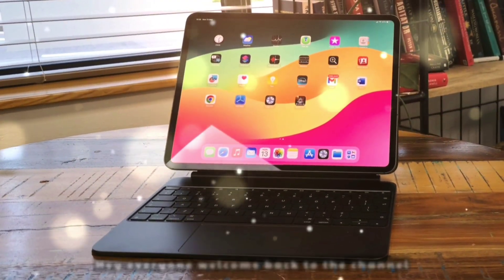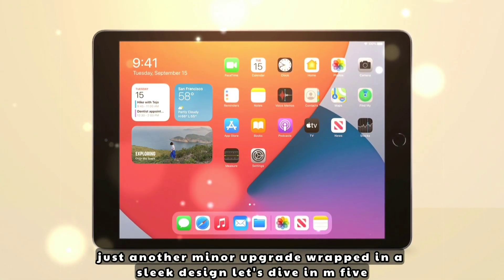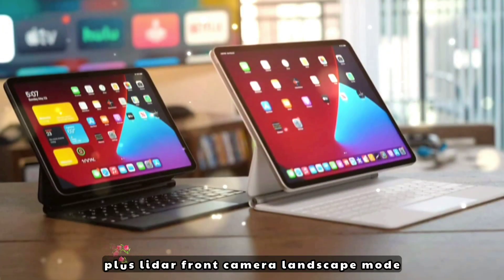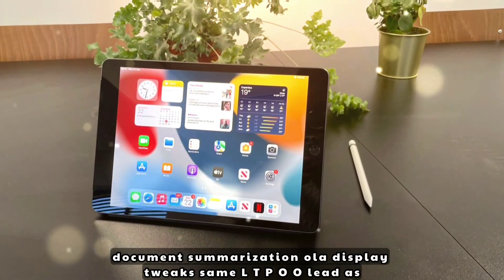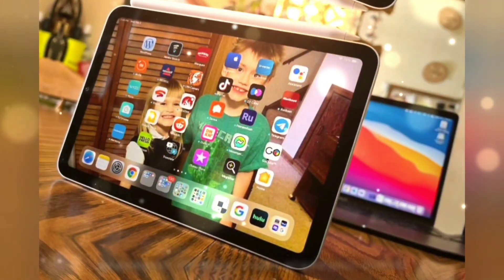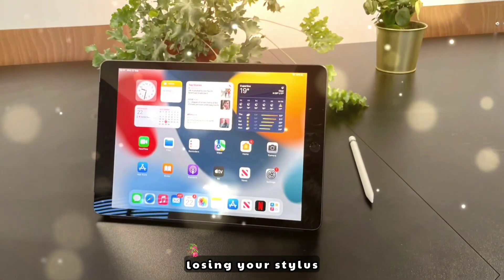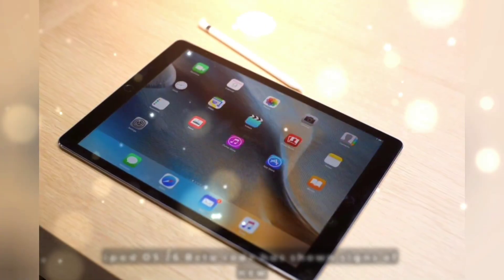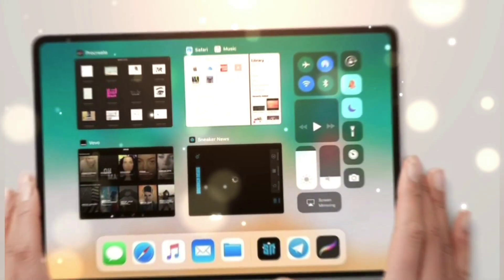iPad Pro M5 2025 - Insan Power, Next-Gen Upgrades & AI Features!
Welcome back to the channel! In today’s video, we’re diving deep into the highly anticipated M5 iPad Pro and what Apple’s latest powerhouse tablet means for creators, pros, and everyday users alike.

🔥 With iPadOS 26, the next-generation Apple M5 chip, and massive improvements in multitasking, AI processing, and app performance, the 2025 iPad Pro could finally bridge the gap between tablet and laptop.

We cover:

M5 iPad Pro specs & leaks

iPadOS 26 AI features

RAM and storage upgrades

OLED display improvements

New Apple Pencil 3 features

Pro app support (Final Cut, Logic Pro, etc.)

Price expectations & release date rumors

Comparison to M4 iPad Pro and laptops

💻 Whether you're a student, digital artist, developer, or pro on the go — this is the video you need to watch before making your next tech upgrade decision.